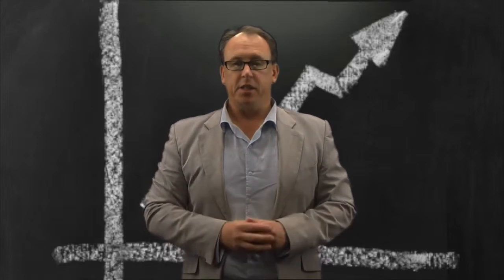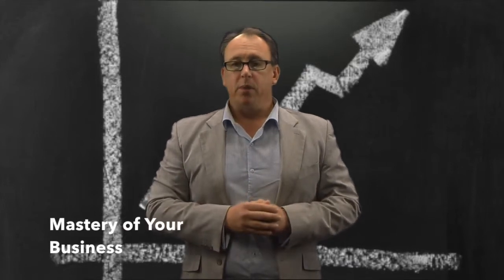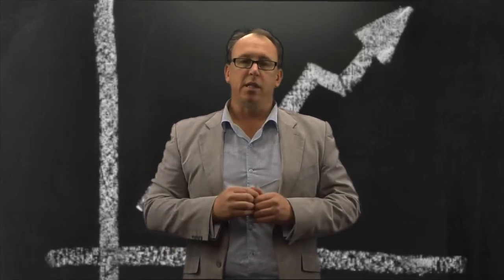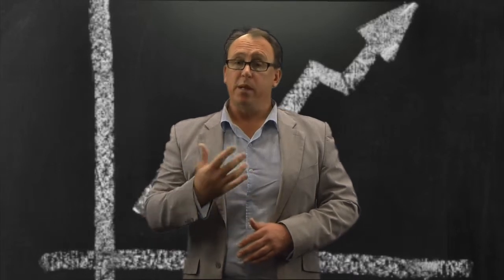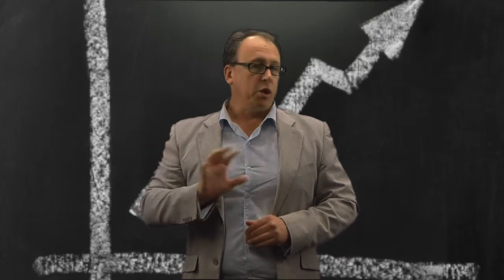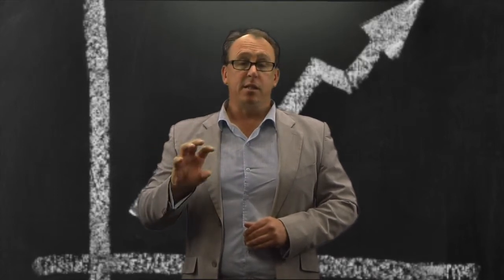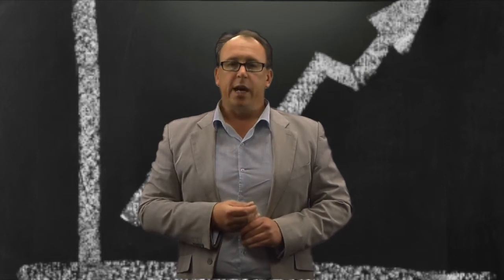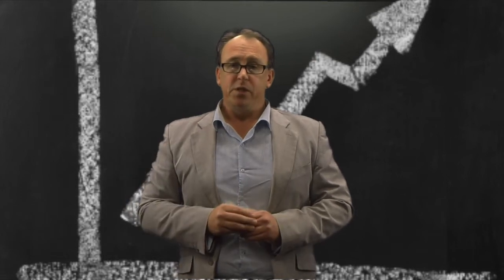6 Steps to Massive Results in Your Business Event...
If you are looking to take your business to the next level, then dont miss this event this week on Thursday 24th July 2014. Only a few seats left.